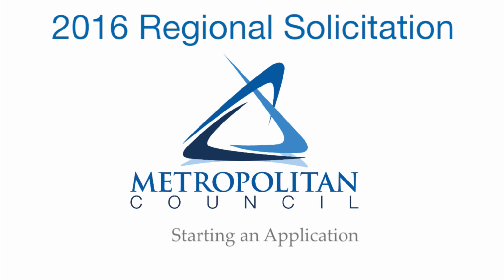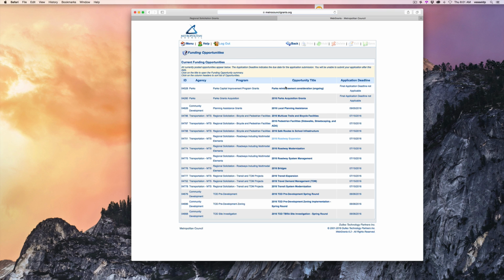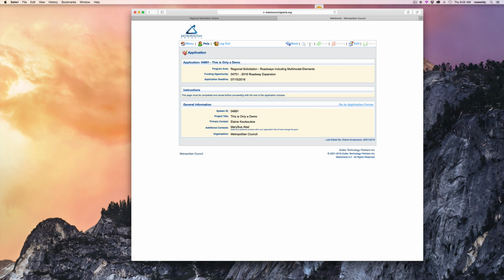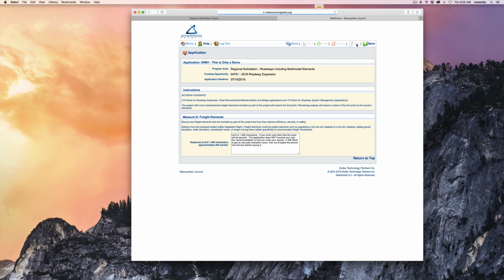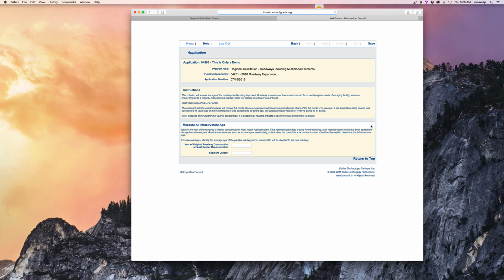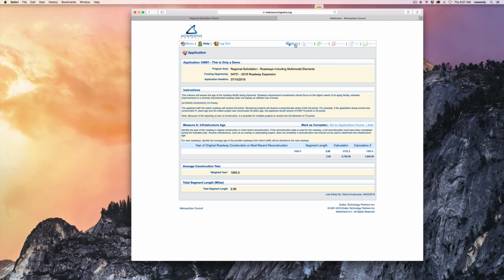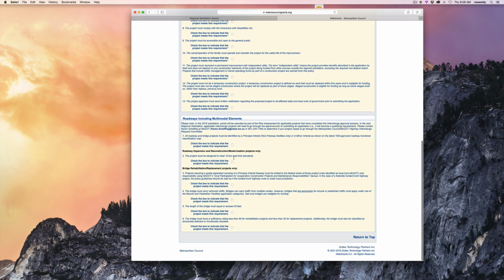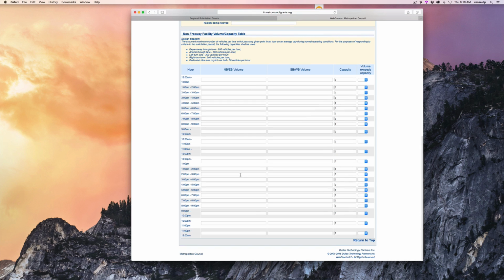Regional Solicitation WebGrants Introduction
Introduction tutorial for the WebGrants Application used for the 2016 Regional Solicitation